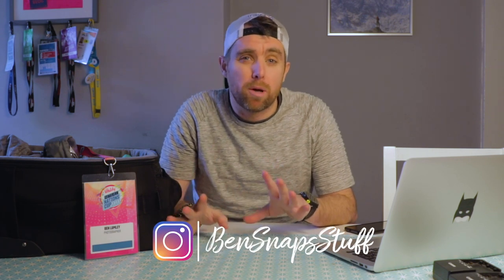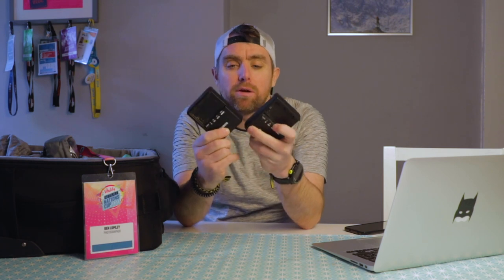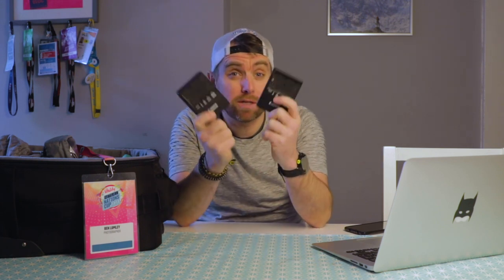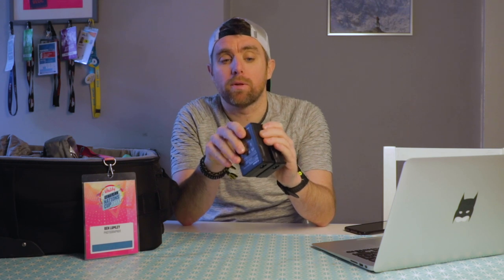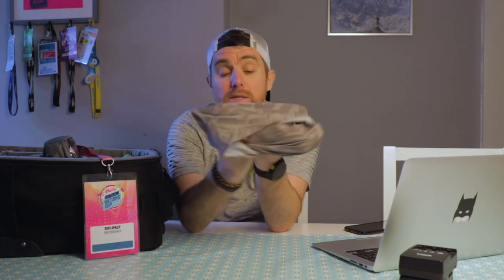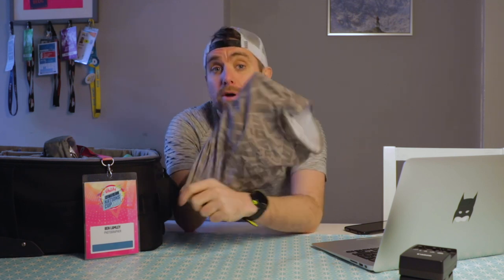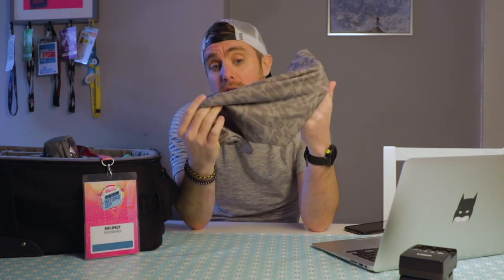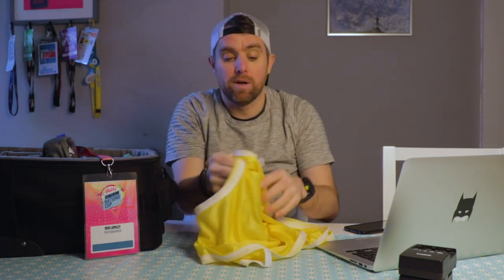Sports Photography: 5 Essentials Bits of Gear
Check out my 5 essentials for making your life as a Sports Photographer 100x better!

Instagram.com/bensnapsstuff
Twitter.com/bensnapsstuff

What I use:
Canon 7D Mkii
Canon 5D Mkiii
Canon 70-200 f2.8
Canon 24-70 f2.8
Canon EF Mark III 1.4x Extender
YongNuo YN-560 III Flash
Yongnuo YN560 TX Wireless Control Unit
Quick Release Dual Camera Shoulder Strap Harness
Think Tank Cable Management Bag
Think Tank 2 Accus Battery Pouch
Think Tank Airport International V3 Camera Case
Think Tank Lens Changer 35 V3.0
Apple MacBook Air 13inch